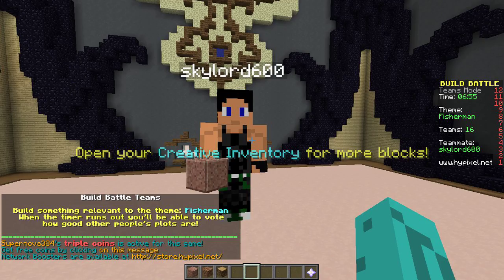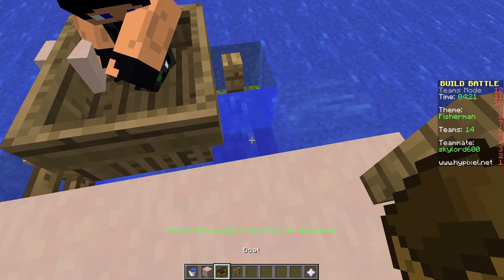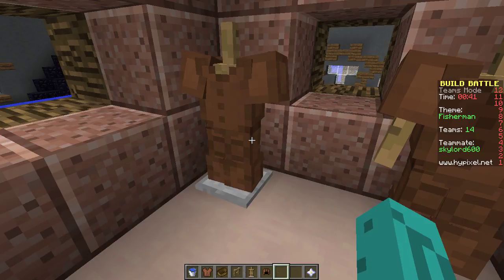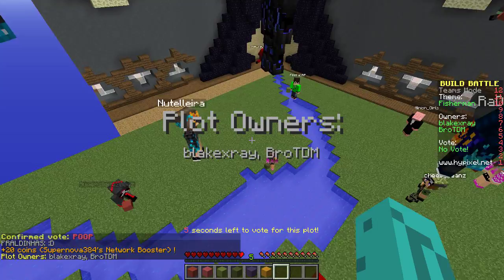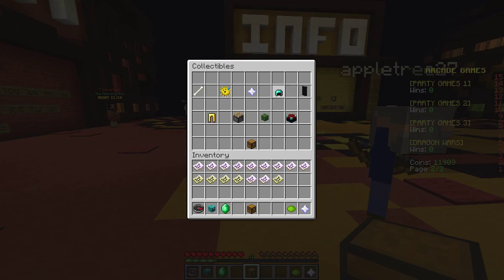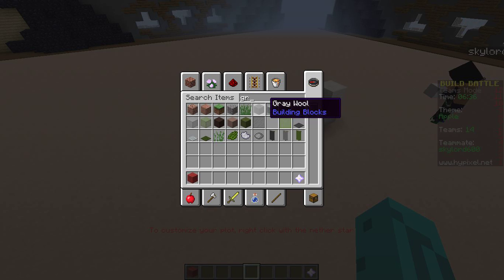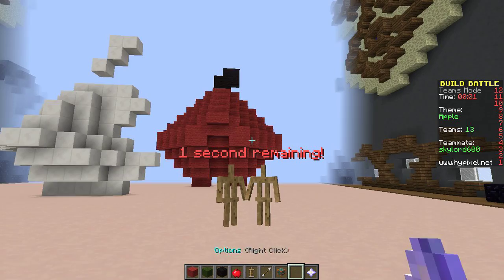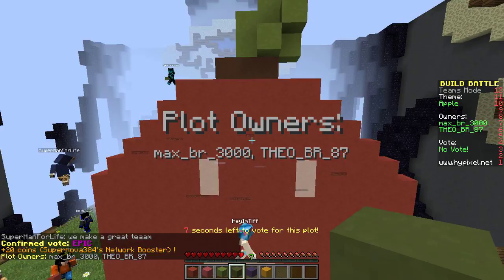Build Battle - THE TALE OF THE TWO APPLES!!